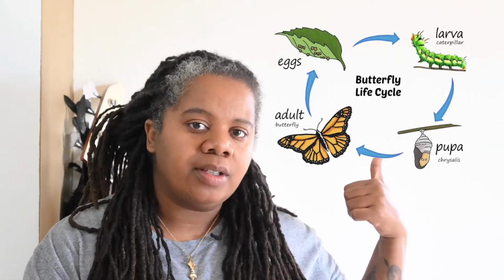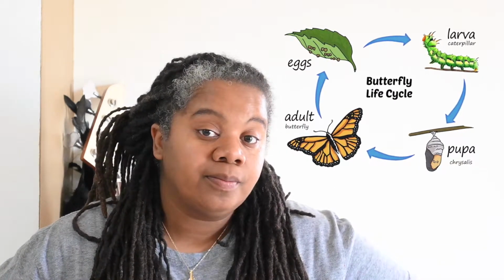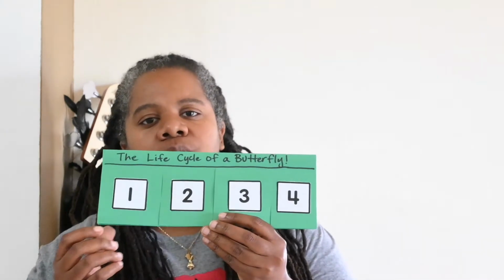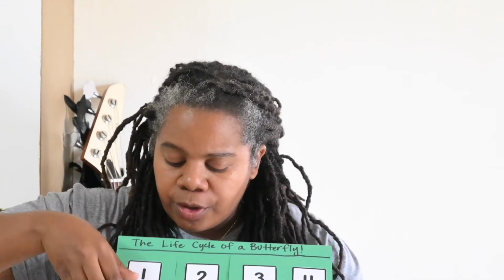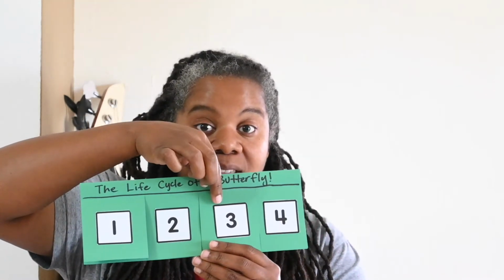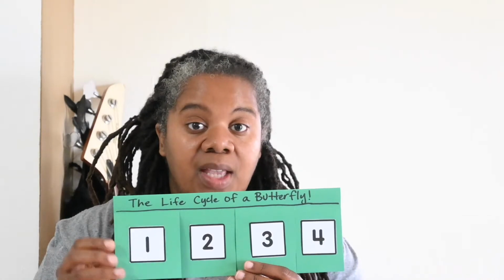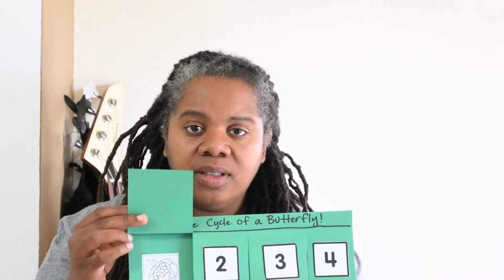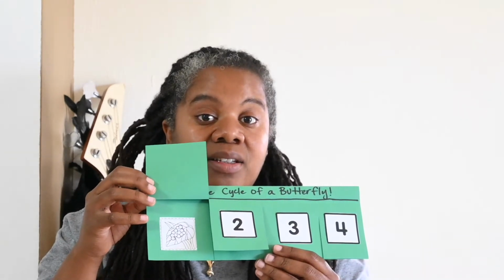The Life Cycle Of A Butterfly W/ Teacher Maybury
Join Teacher Maybury on this episode of "The 10 With Teacher Maybury as she explores all about "The Life Cycle Of A Butterfly!"